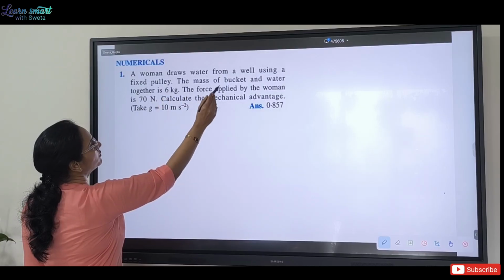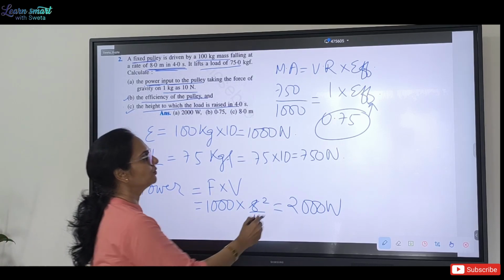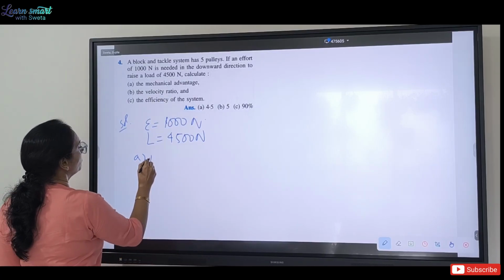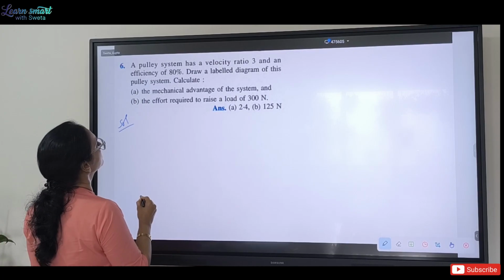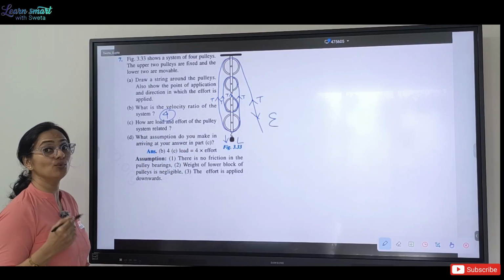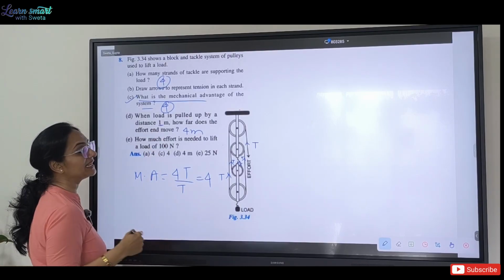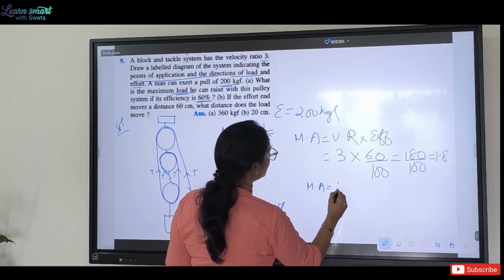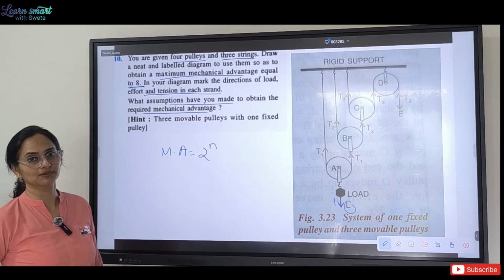ICSE Class 10 Physics | Machines Exercise 3B | Pulley Numericals | Concise Physics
In this video, we solve all 10 numericals from Exercise 3B of the chapter “Machines – Part 2” from Concise Physics for ICSE Class 10.

Exercise 3B mainly focuses on pulley systems, and the numericals can be solved using a few important formulas and concepts, including:

• Mechanical Advantage (MA) = Load / Effort
• Mechanical Advantage = Velocity Ratio × Efficiency
• Power = Force × Velocity

I have explained each numerical step by step so that students can understand which formula to use and how to apply it correctly in an examination.

This video is especially useful for ICSE Class 10 students preparing the chapter Machines and practising pulley-based numericals.

Note: The Concise Physics edition used for these solutions is the edition available to me online. Students using a newer edition may find one or two additional or slightly different questions. The concepts and formulas used to solve these numericals remain applicable.

I have also covered Exercise 3A numericals and pulley concepts in the previous videos, so you can watch those as well for complete preparation of the chapter.

If you find this video helpful, do like the video, share it with your classmates and subscribe to Learn Smart with Sweta for more ICSE Class 10 Physics, Chemistry, Biology and Mathematics content.

timestamps:

0:00 Introduction
0:33 Question 1
1:47 Question 2
5:47 Question 3
8:02 Question 4
9:41 Question 5
12:15 Question 6
15:05 Question 7
18:38 Question 8
21:10 Question 9
25:58 Question 10
28:02 Conclusion